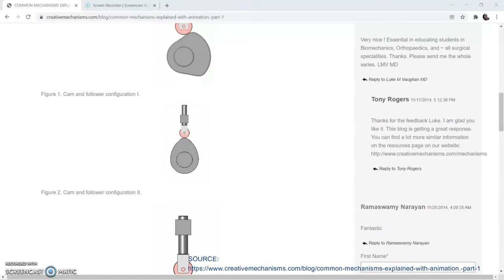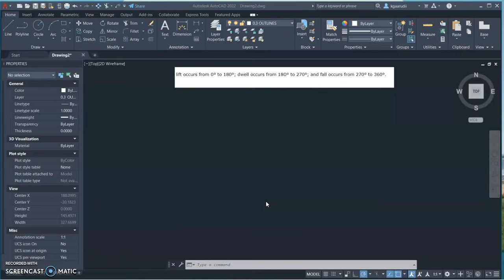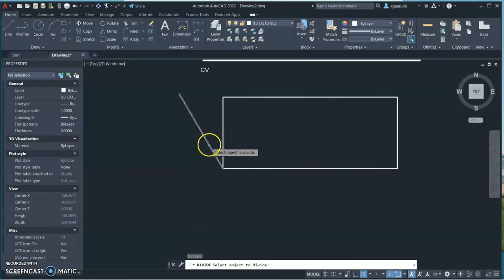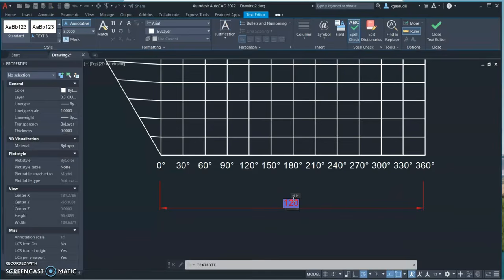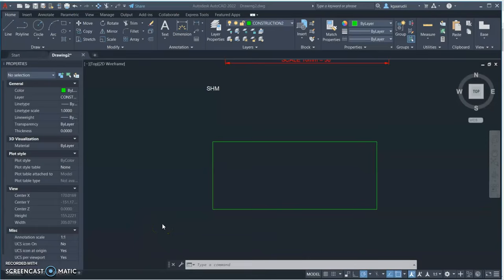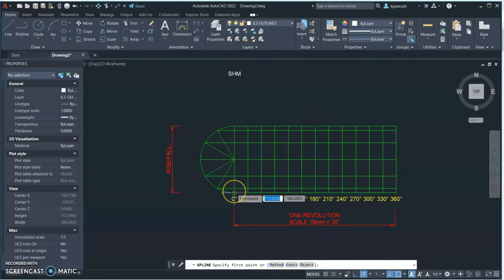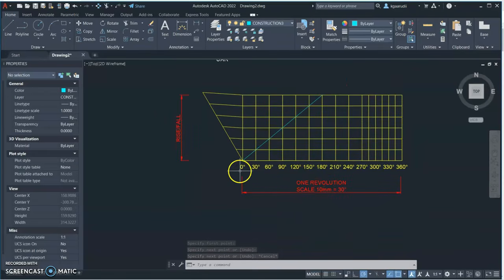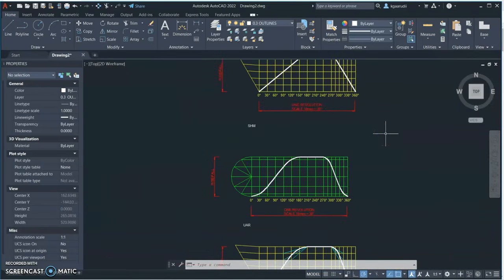Cam Displacement diagram Mechanical draughting N4